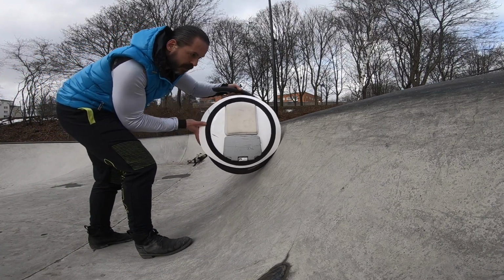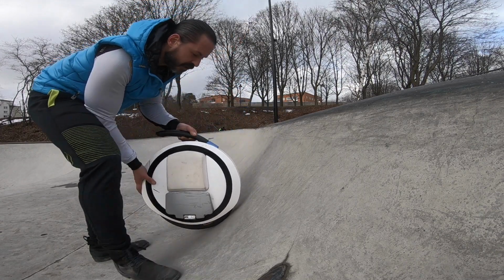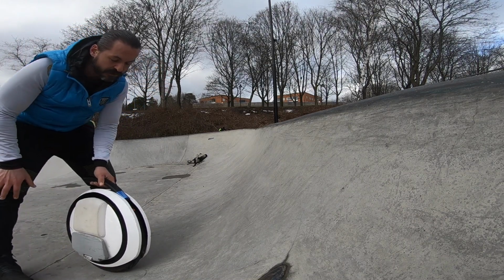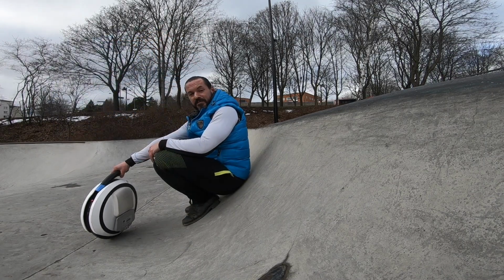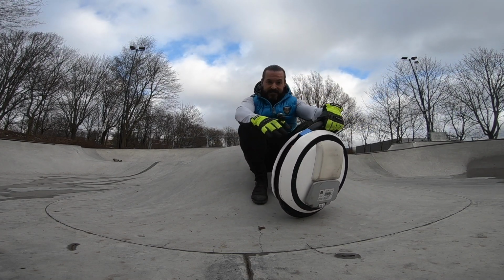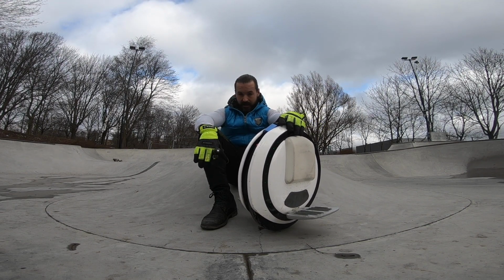Ninebot One E+ at the Skate Park